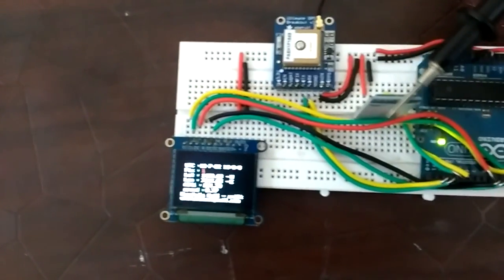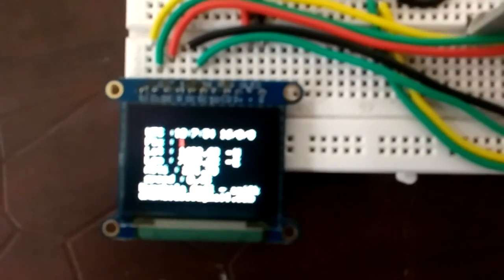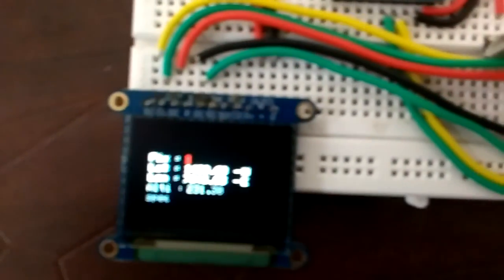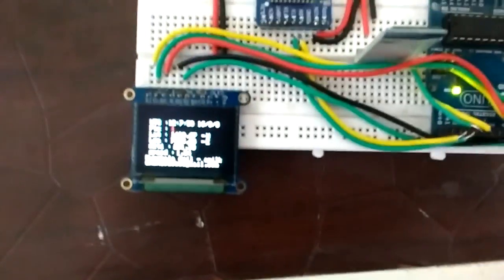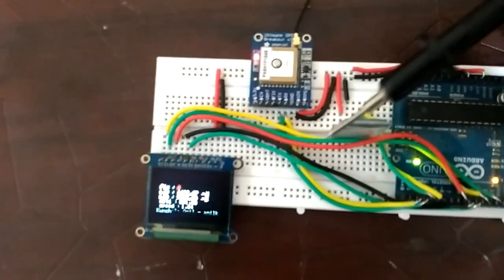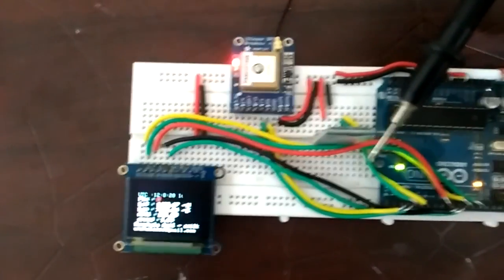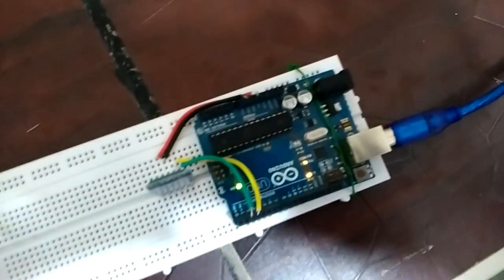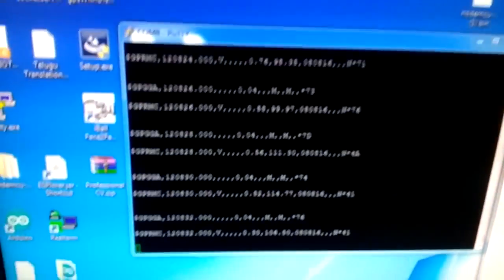GPS Tracker with Bluetooth and OLED Display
GPS Tracker using Adafruit Ultimate GPS and OLED Display With Bluetooth(HC-05)